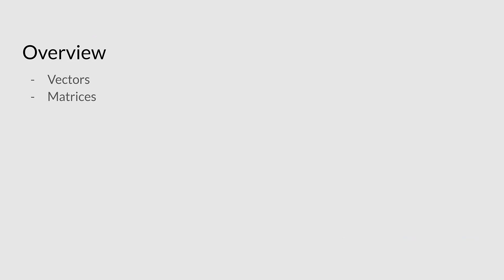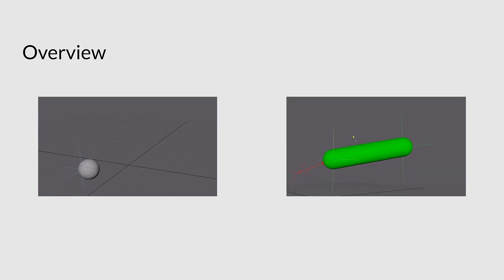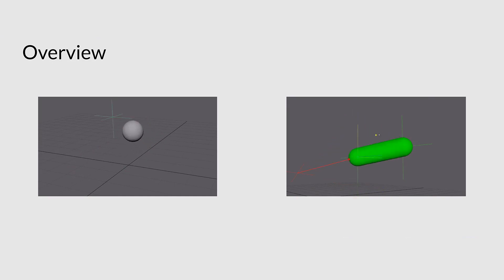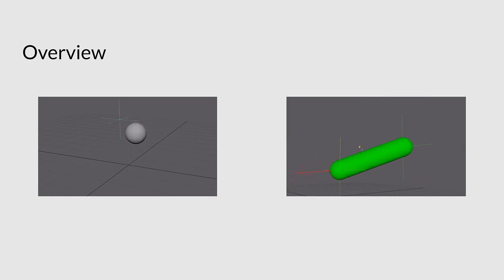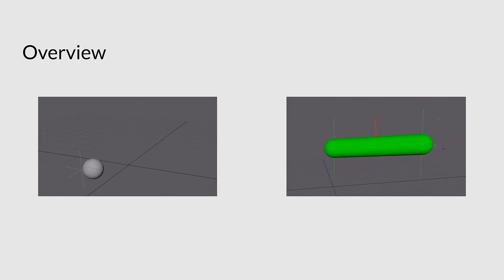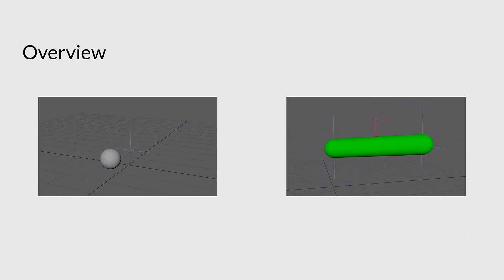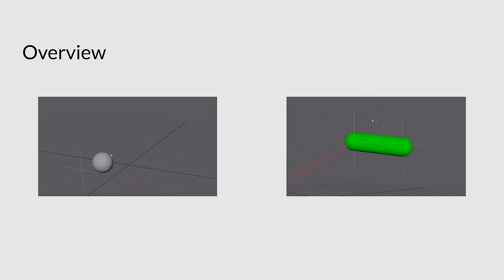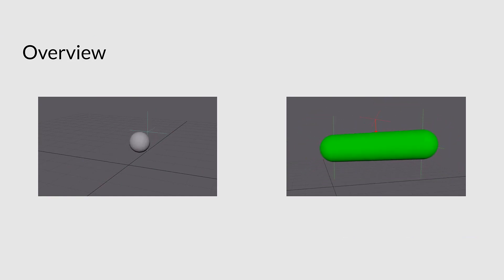Maya Math - 01 - Overview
Quickly covering what we'll be looking at in this Maya Math video series.